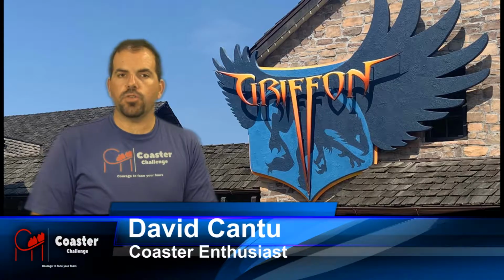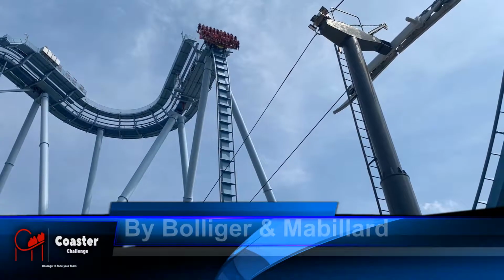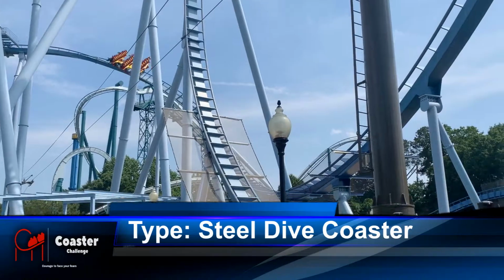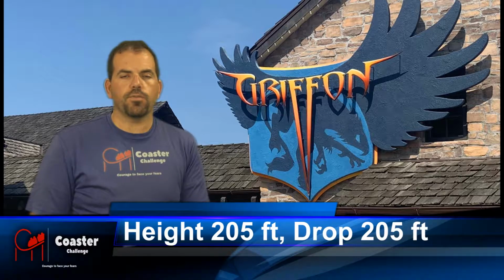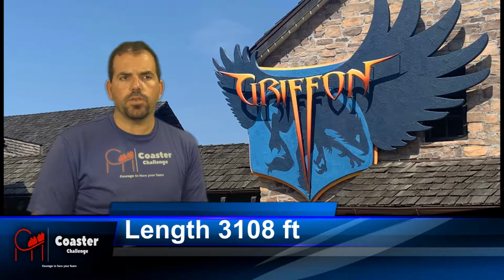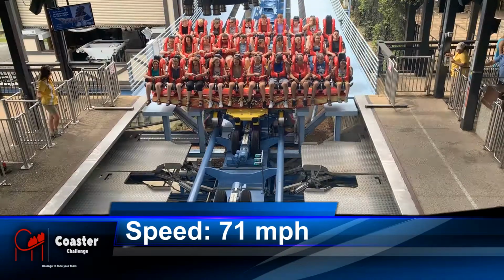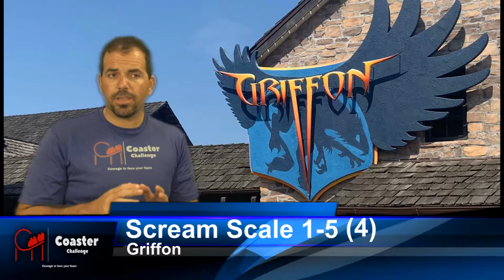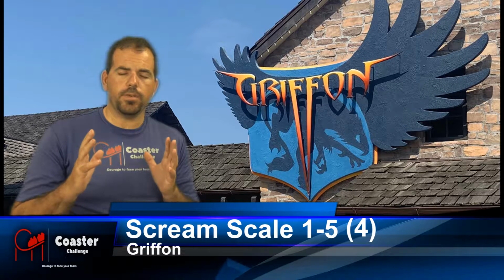Griffon Busch Gardens Williamsburg S6 E36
Watch David take the Coaster Challenge in our latest episode.

Follow Coaster Challenge on the following Media Pages

IGTV: @coasterchallengeusa

D Tube: Coaster Challenge

Myspace: Coaster Chalenge